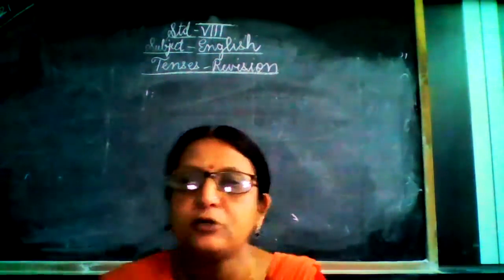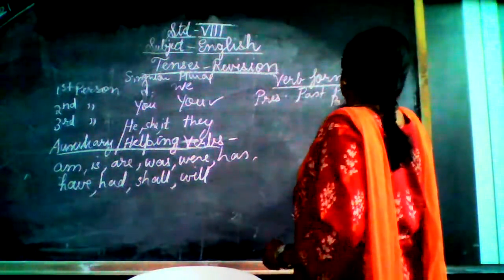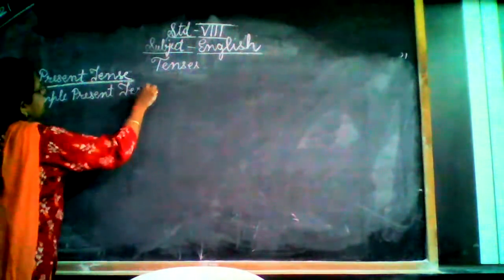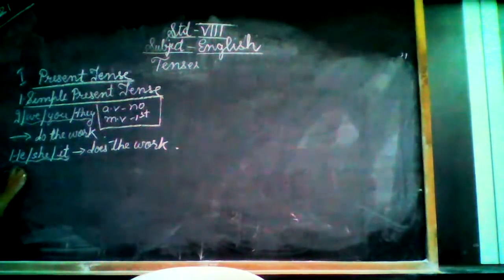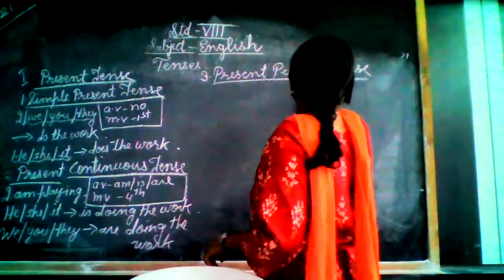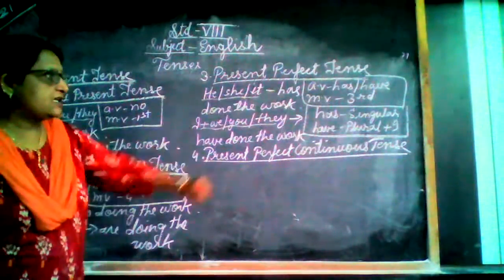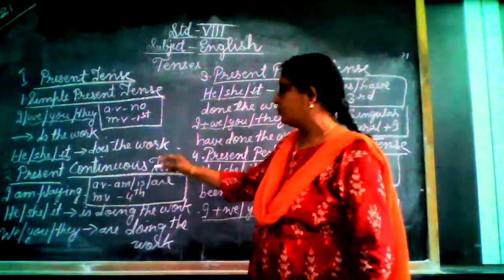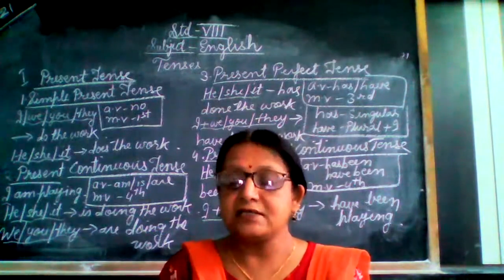STATE BOARD Std 8 English